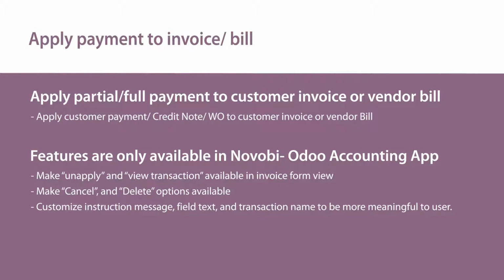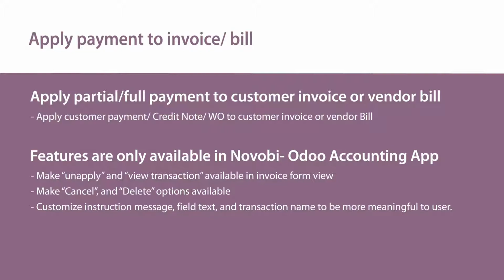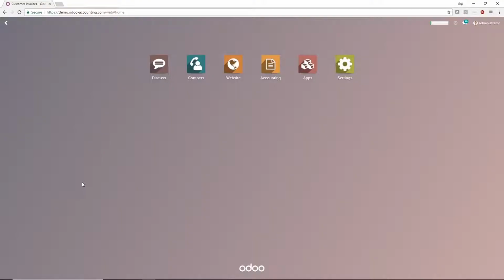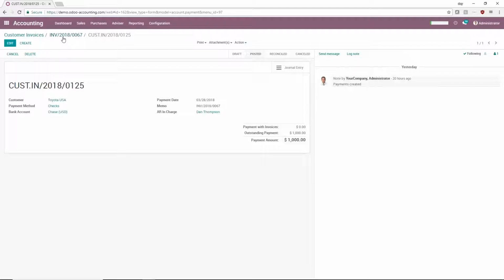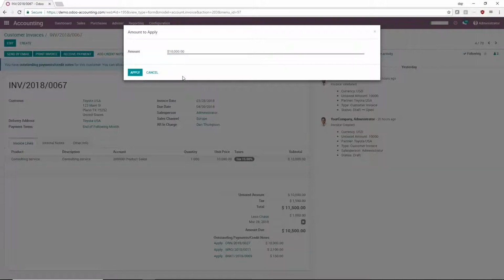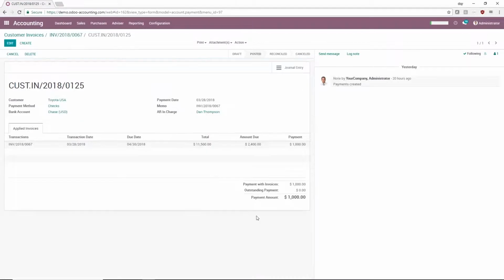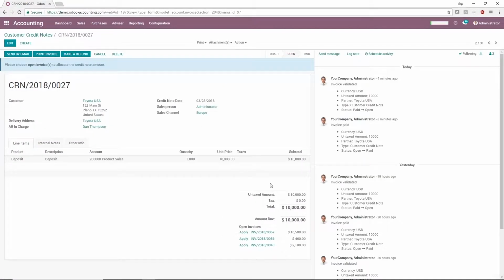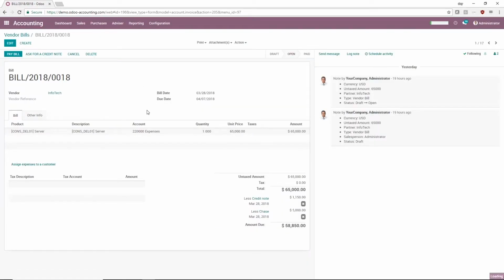Apply payment to customer invoice or vendor bill in Novobi-Odoo Accounting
As Odoo Gold Partner based in the US, Novobi understands how frustrated is when US bookkeepers handle daily tasks in Odoo Accounting app. Thus, we have spent extra effort to customize 100+ critical features in Odoo Accounting app. US. Bookkeepers and accountants now are totally confident and comfortable while working with Odoo Accounting. Our goal is to make Odoo Accounting app intuitive, integrated, and productive. More and more features will be added soon.